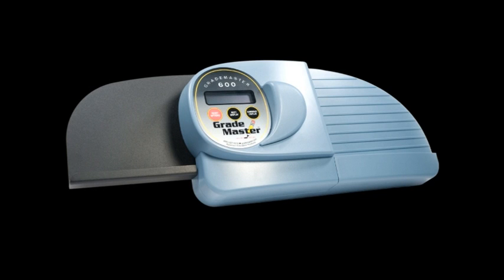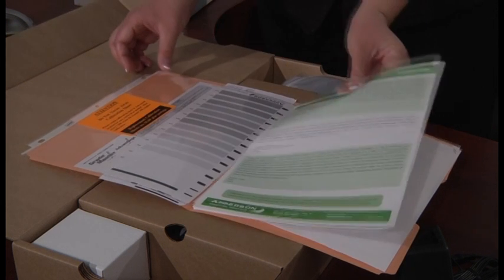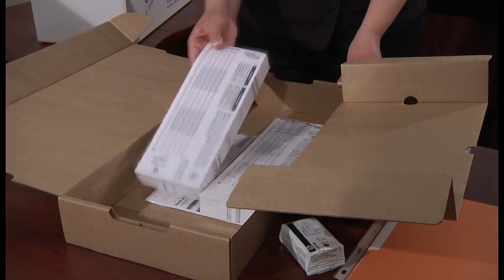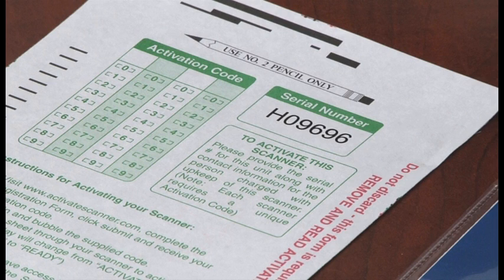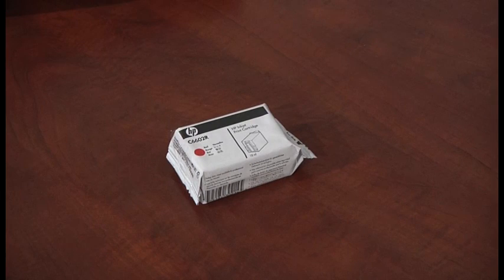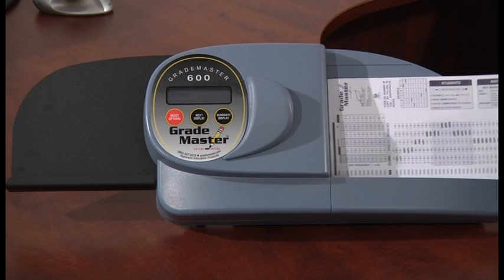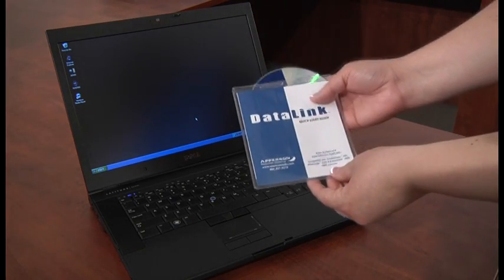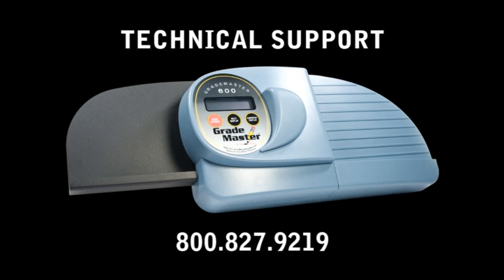How to Set up your GradeMaster™ 600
This overview video will walk you through the steps of setting up your GradeMaster™ 600 scanner and downloading DataLink™ 3.5 to your computer.